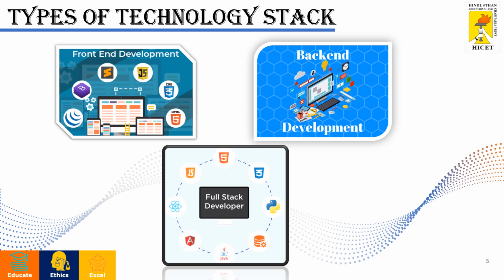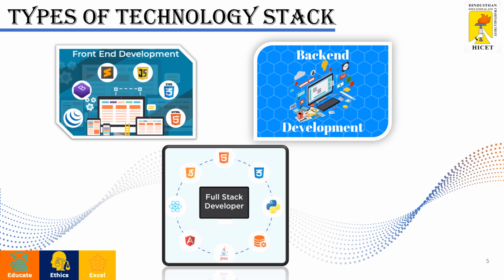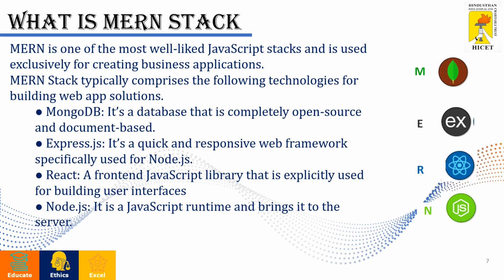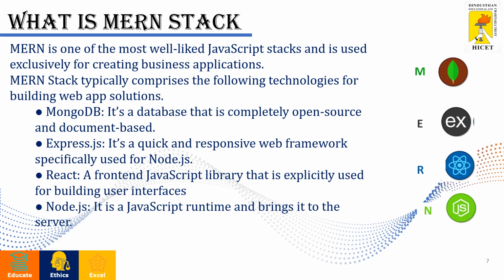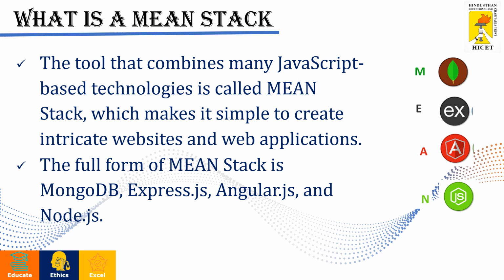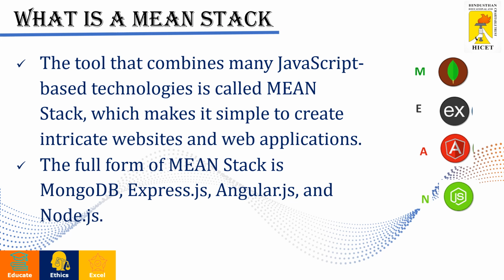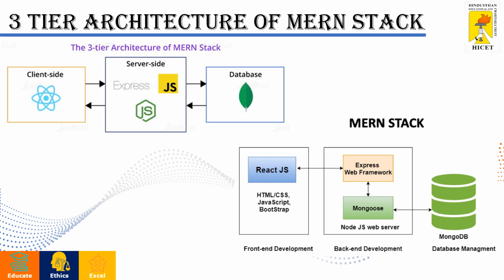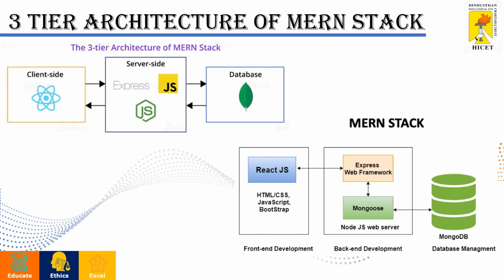WEB DEVELOPMENT - MERN STACK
Full Stack VsMern Vs Mean Statck  Stack, Types of Technology Stack,
3 Tier Architecture of MERN Stack"